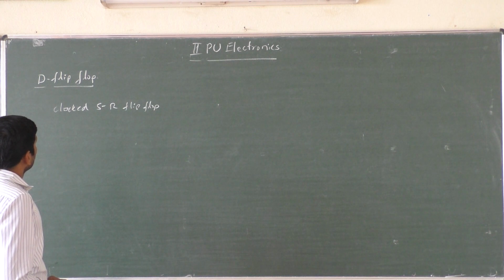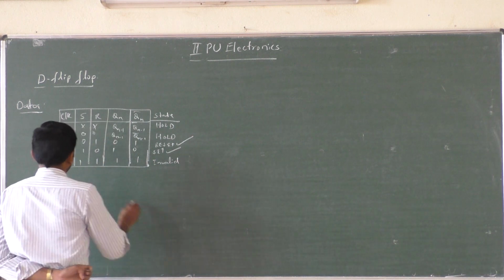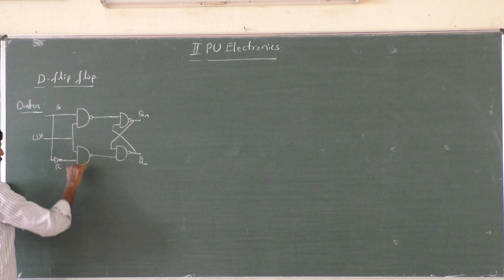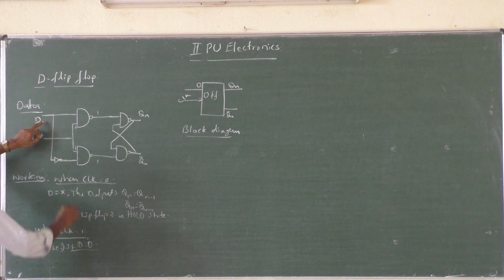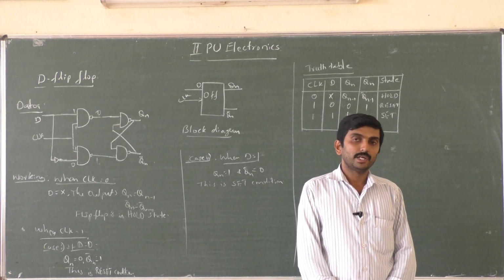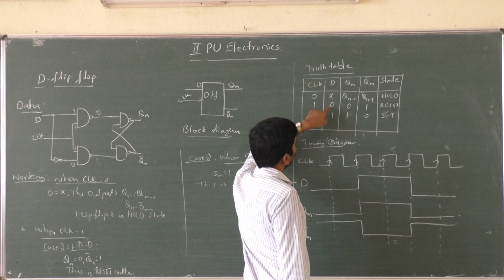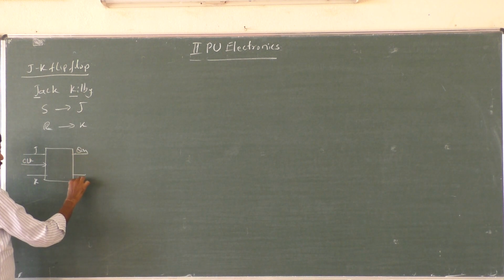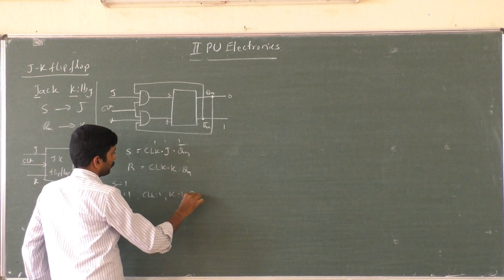II PU Electronics 14